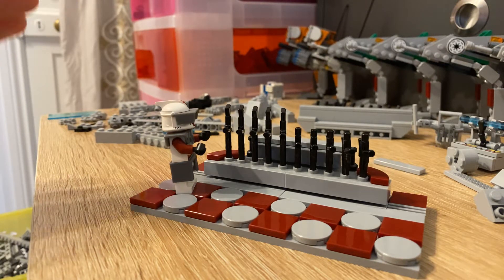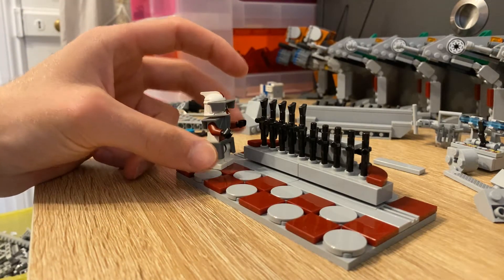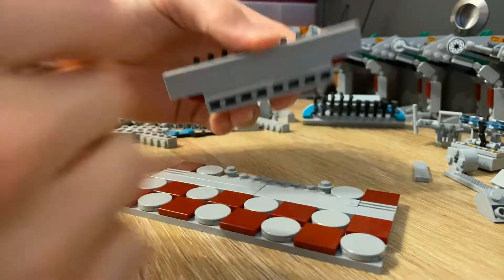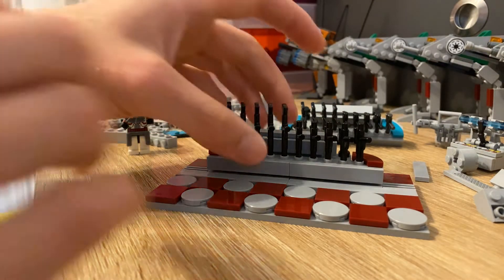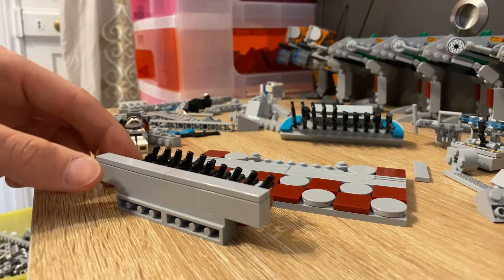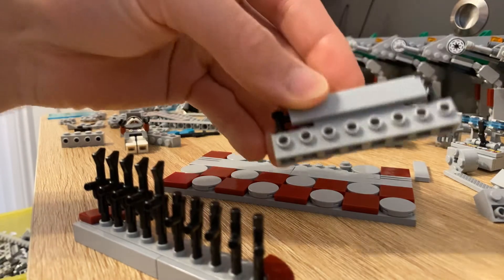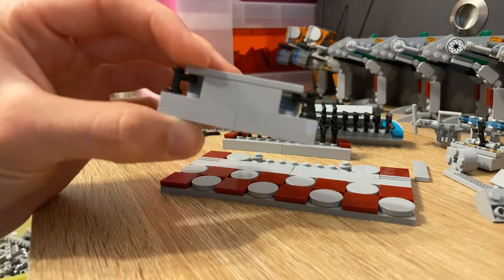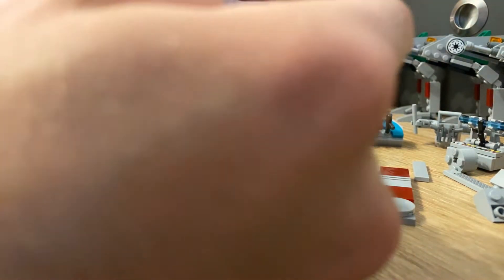Lego Star Wars Gun rack / armoury design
my design for a trooper gun rack for the internal detailing of my future mock, let me know what you think and if I showed it well enough for you to see how it’s built.